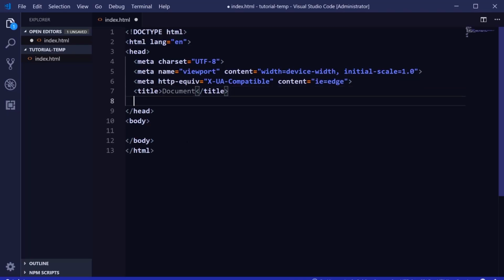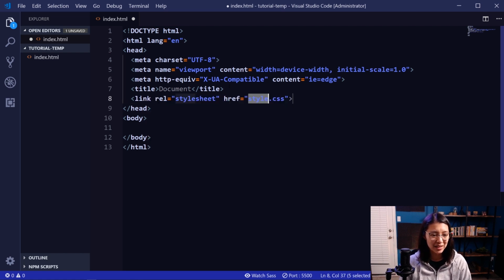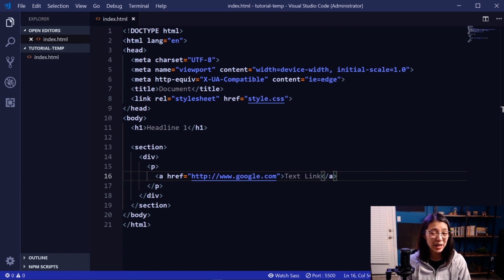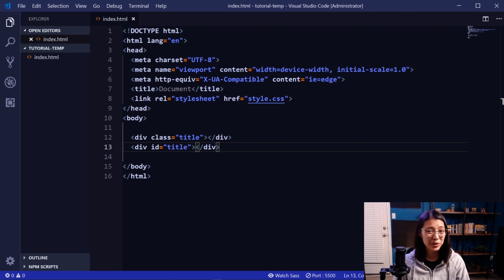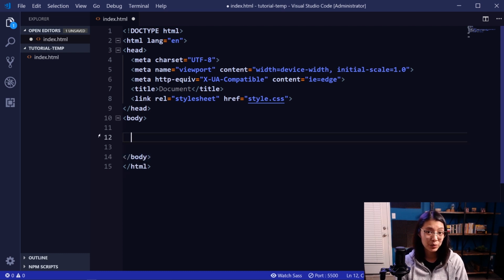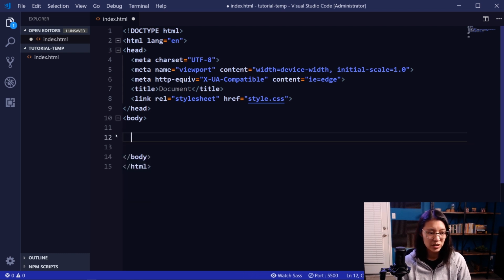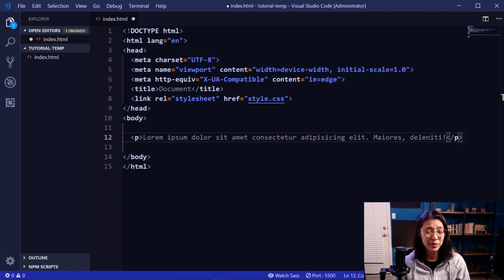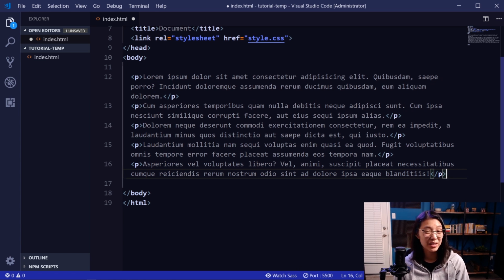Write code faster in VS Code with Emmet shortcuts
Using Emmet in VS Code will help you write code more quickly and efficiently. Here are my favorite shortcuts!

0:00 - Intro
0:27 - Adding boilerplate HTML
0:53 - Writing tags without having to type in the brackets
1:23 - More tag examples
2:15 - Add class and id values to a tag
3:03 - Creating div tags with class and id doesn't require typing the tag name
3:38 - Creating child/nested tags
4:34 - Creating sibling tags
5:21 - Create any number of tags at the same time with the multiplication
6:21 - Adding in placeholder "lorem ipsum" text
7:05 - Using parentheses to create groupings of generated tags
7:56 - Bonus! VS Code shortcut, toggling word-wrapping (I use this constantly!)